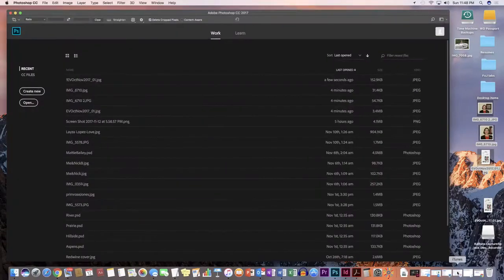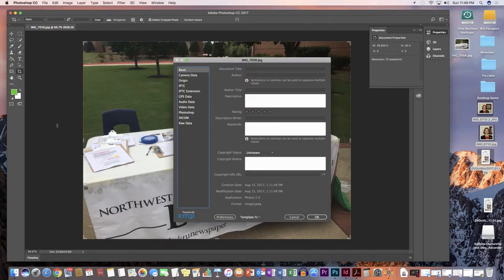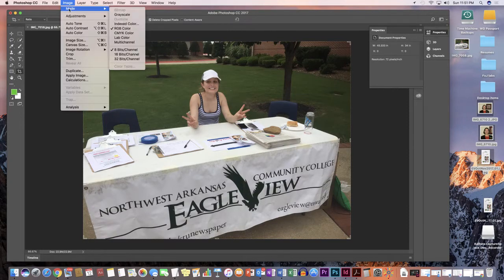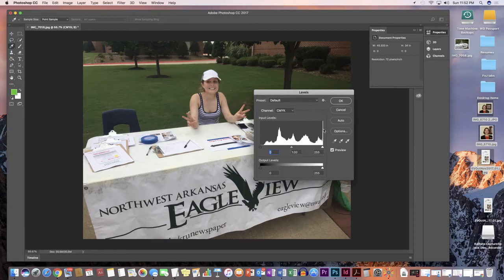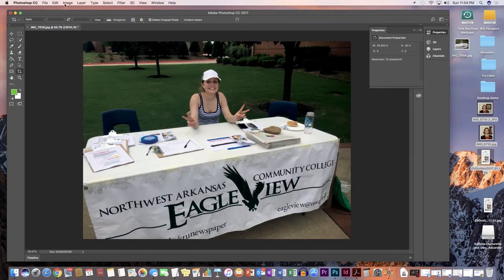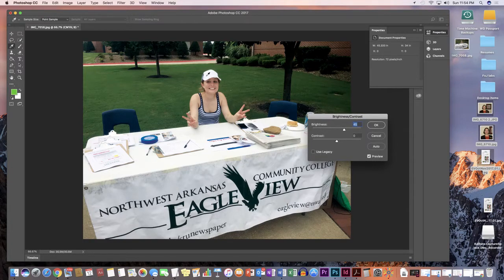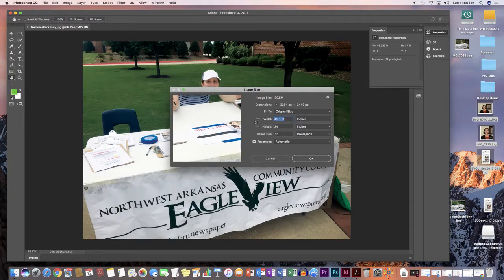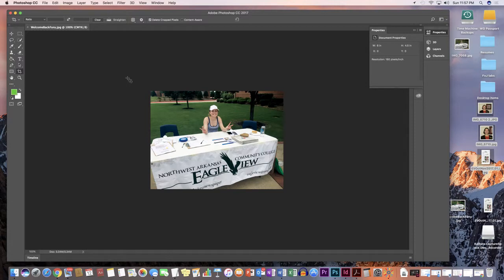How to manipulate photos for print in the NWACC Eagle View